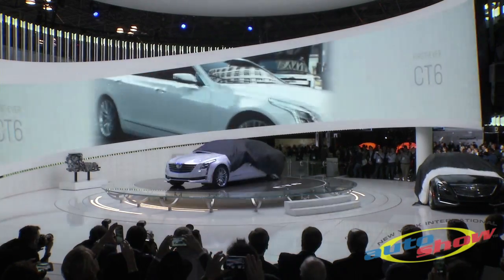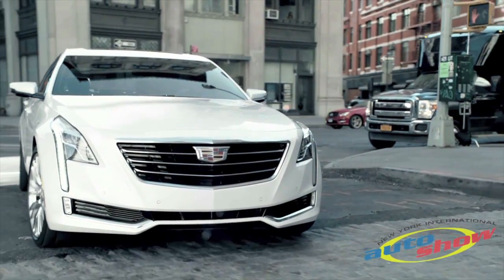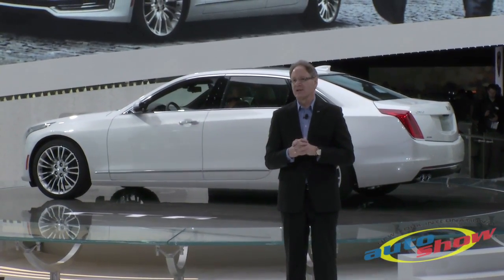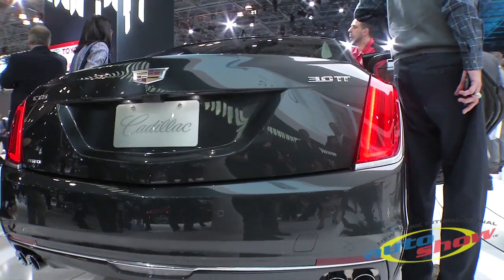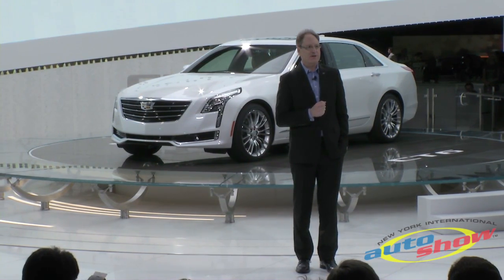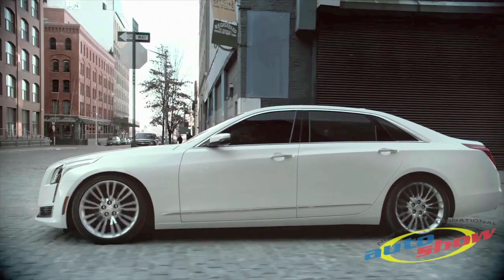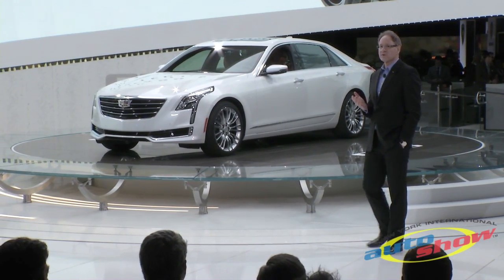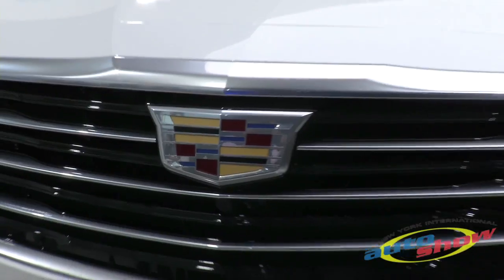Cadillac Extends the Top of its Range with CT6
Cadillac held the world premiere of the 2016 CT6, elevating it to the top of its range and creating a new formula for the prestige sedan through the integration of new technologies developed to achieve dynamic performance, efficiency and agility previously unseen in large luxury cars.

CT6 marks Cadillac’s long-awaited return to the global prestige luxury segment, and is one of eight all-new vehicles the brand will launch by the end of the decade as part of its $12-billion product investment to expand and elevate.